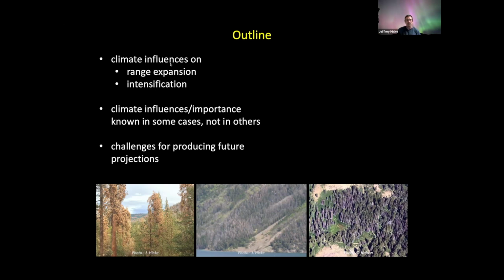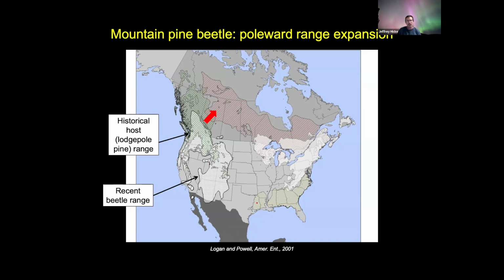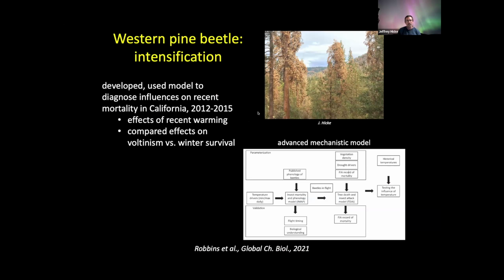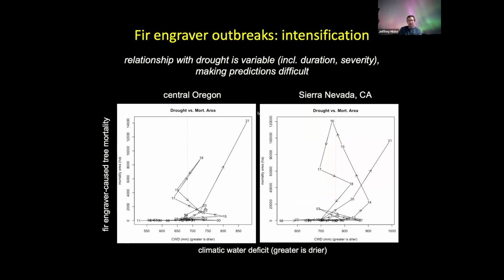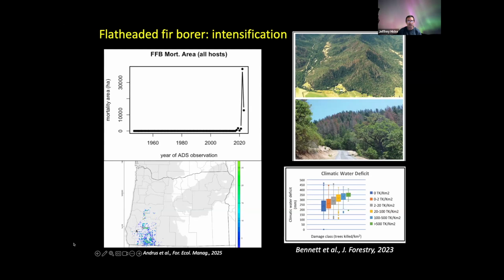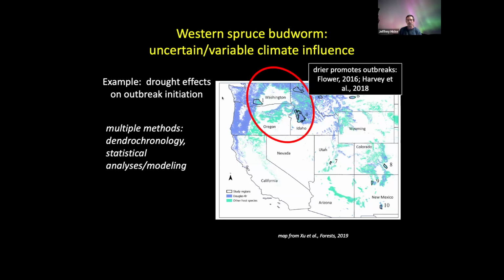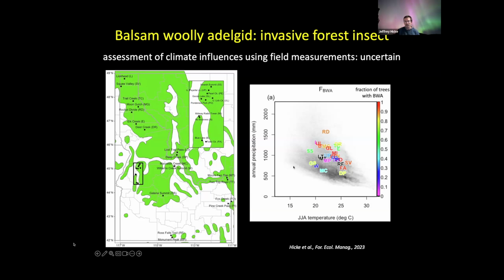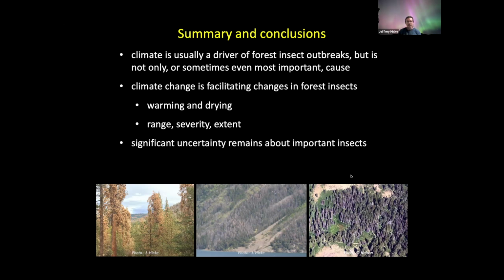Pests and Climate Workshop - Jeff Hicke